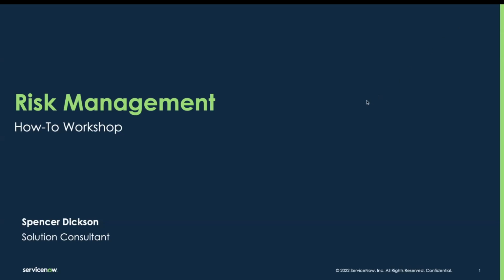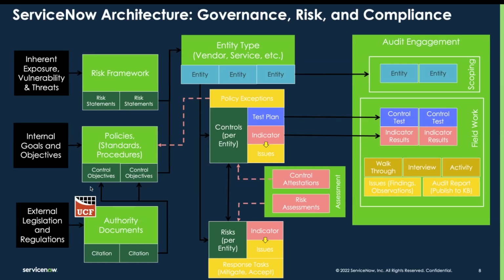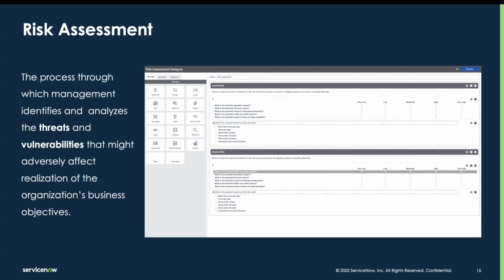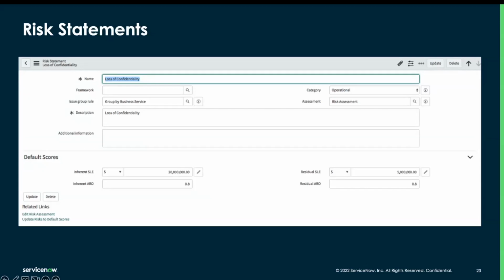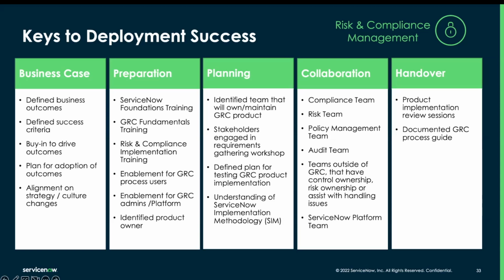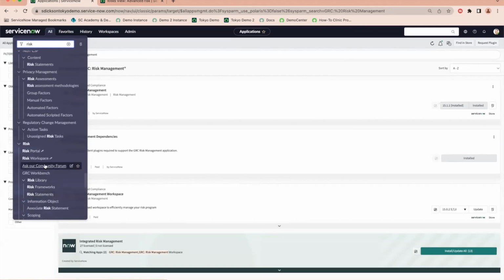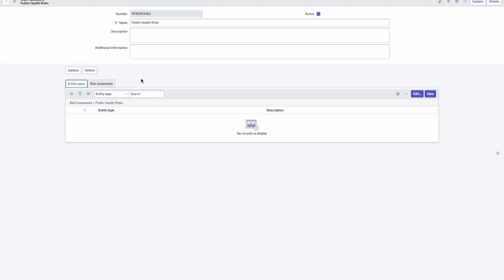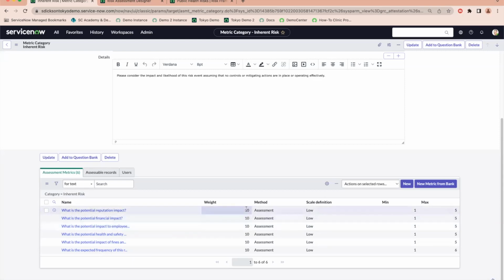How-To Clinic: Get Started with Risk